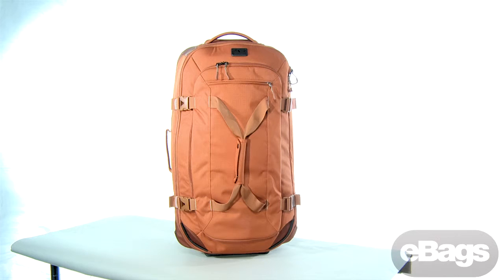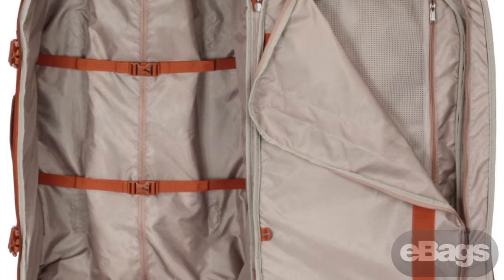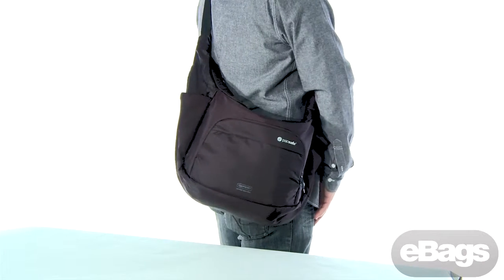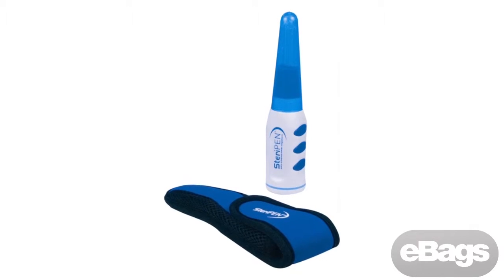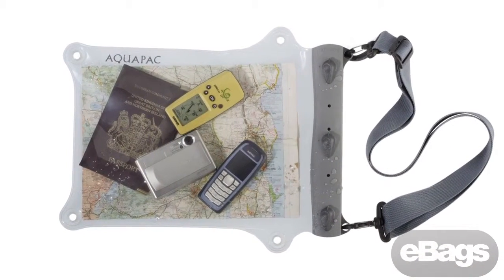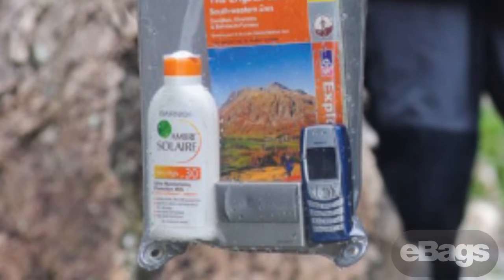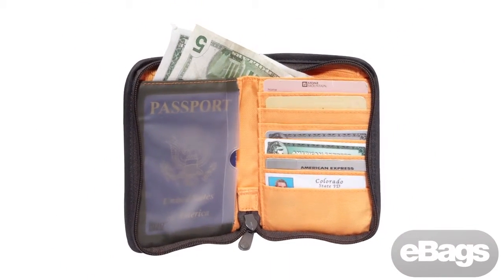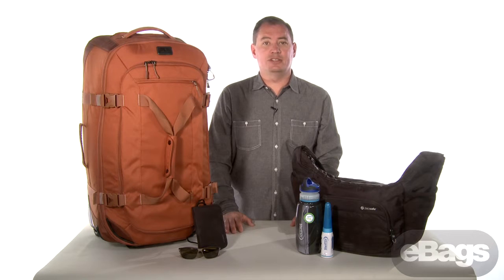adventure_travel_kit_061213.mov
adventure_travel_kit_061213.mov: watch this video featuring products available on eBags.com.